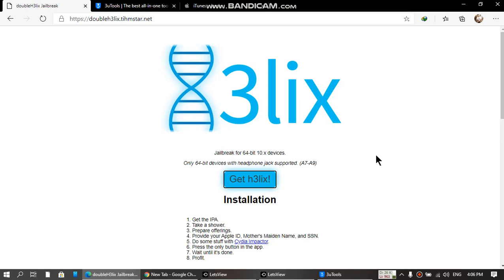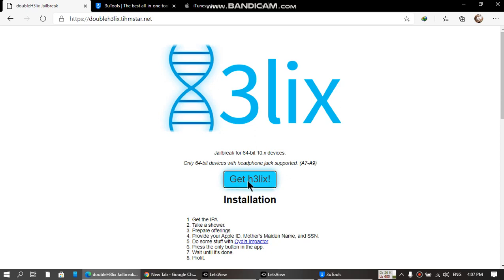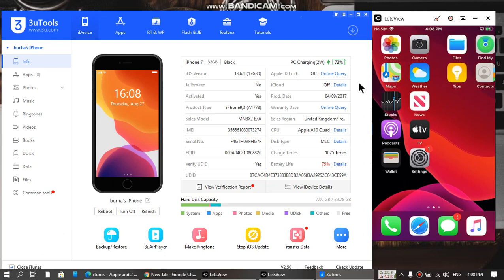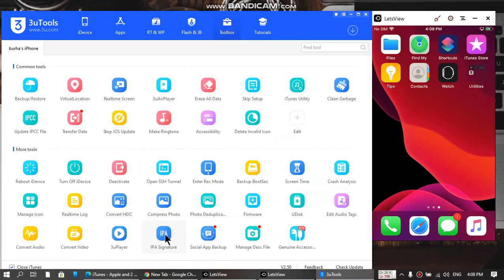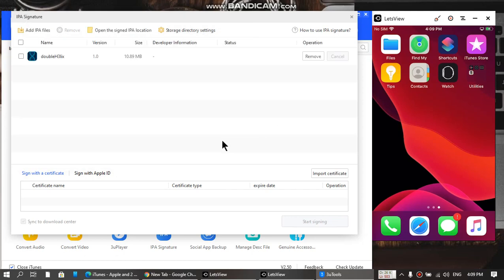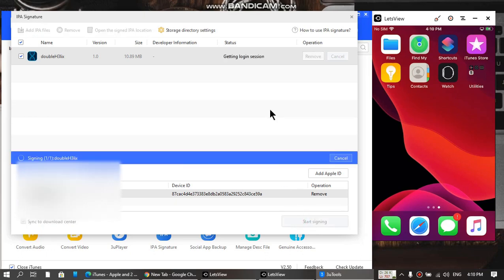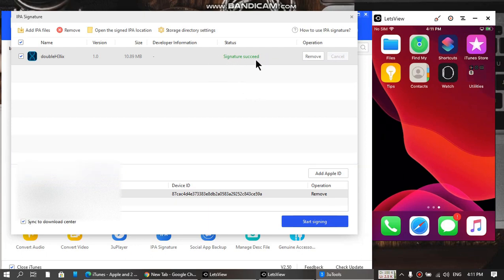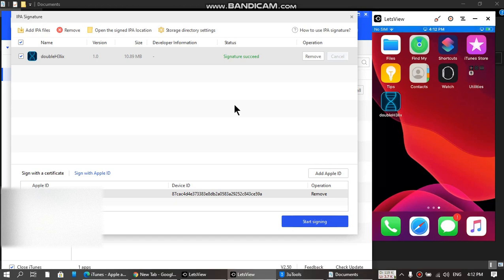Install H3lix Jailbreak to Jailbreak iOS 10.3.4/10.3.3 | Install doubleh3lix / h3lix Jailbreak |2022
In this video I am going to show you how to install doubleh3lix Jailbreak / h3lix Jailbreak with 3utools Windows. This jailbreak supports iOS 10 all versions including 10.3.3 and 10.3.4.

DoubleH3lix Jailbreak (for 64-bit devices)
H3lix Jailbreak (for 32-bit devices)
3utools: 3u.com

Topics Covered:
How to install h3lix 2022
Jailbreak iOS 10.3.3 iPhone 5c
How to install h3lix jailbreak 2022
How to install doubleh3lix jailbreak 2022
How to jailbreak iOS 10.3.4 iPhone 5
How to jailbreak iOS 10
How to jailbreak iOS 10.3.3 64 bit
How to jailbreak iOS 10.3.4 iPhone 5 with computer
How to jailbreak iOS 10.3.4 with pc
How to jailbreak iOS 10 with computer
iOS 10.3.4 jailbreak
H3lix jailbreak 2022
DoubleH3lix Jailbreak 2022